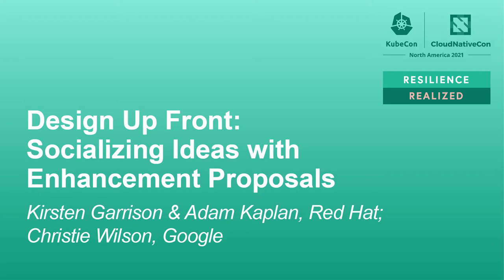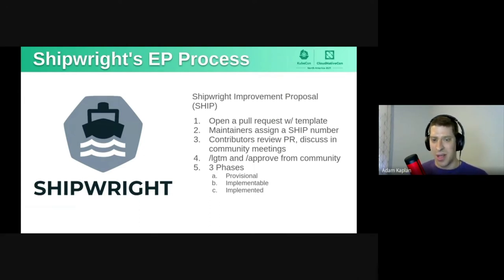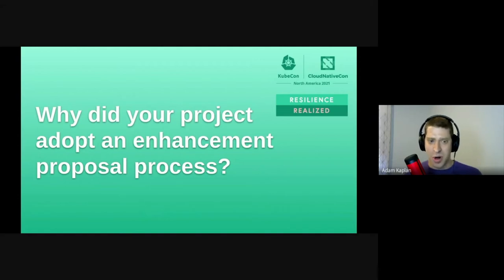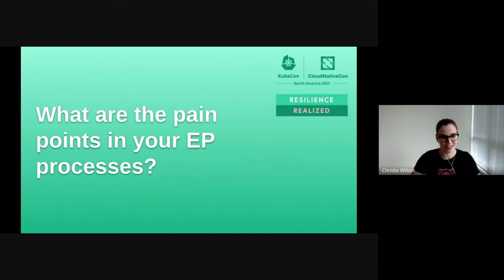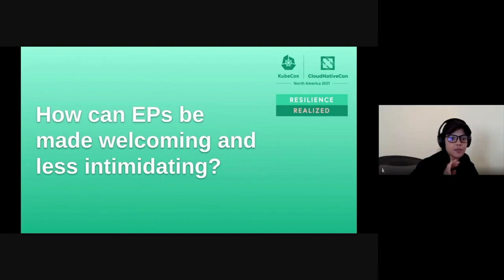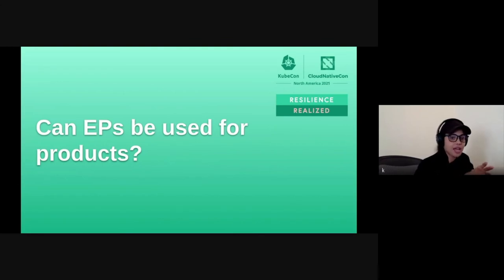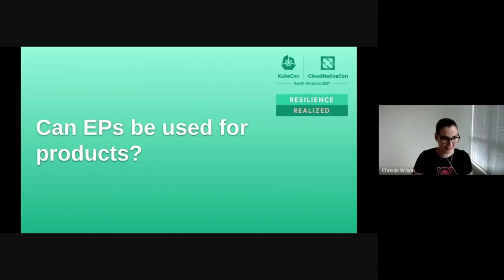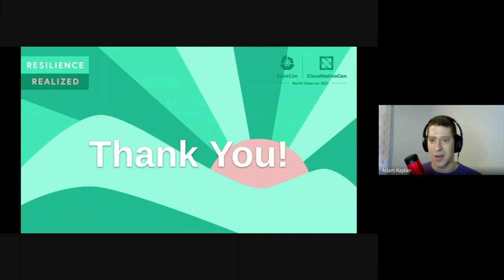Design Up Front: Socializing Ideas with Enhancement Proposals - K Garrison & A Kaplan, C Wilson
Design Up Front: Socializing Ideas with Enhancement Proposals - Kirsten Garrison & Adam Kaplan, Red Hat; Christie Wilson, Google

Speakers: Christie Wilson, Kirsten Garrison, Adam Kaplan
KEPs, TEPs, SHIPs - why are contributors asked to fill these out? Many open source projects adopt enhancement proposal (EP) processes to guide new feature development. These documents can be lengthy, and contributors can be reluctant to write designs up front before their code is accepted. There is great value in writing these documents and sharing them with fellow developers. How can a project adopt an EP process without intimidating new contributors? Can these principles be used with proprietary code, or small projects?

In this panel discussion, maintainers from Kubernetes, Tekton, and Shipwright will discuss the ins and outs of their enhancement processes, and how up front design discussions have improved the quality of their code. The panel will explore the history behind their processes, how they work, and how they have evolved over time. Panelists will also share how they make their EP processes effective and engaging. After the discussion you may add EPs to your own projects!